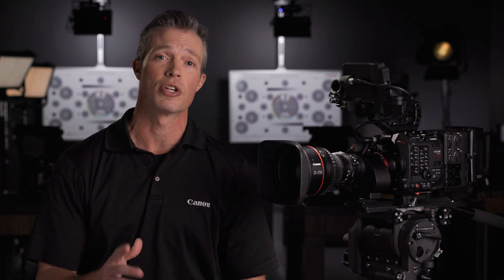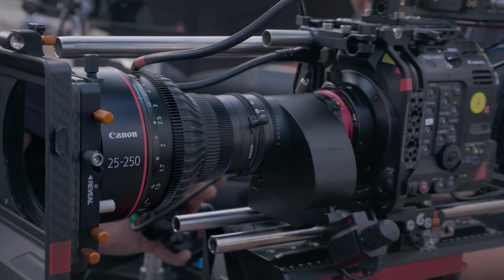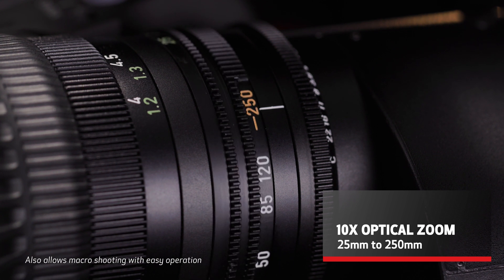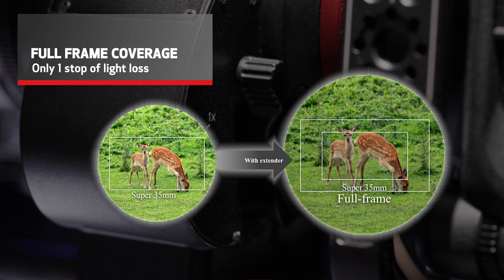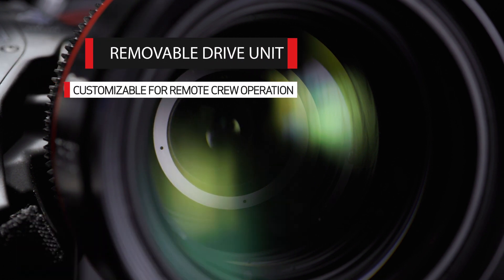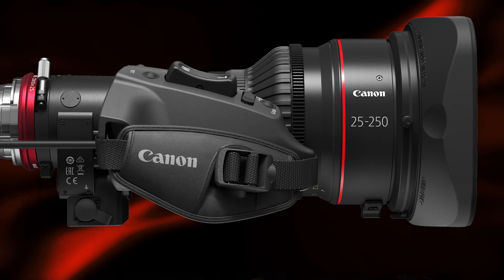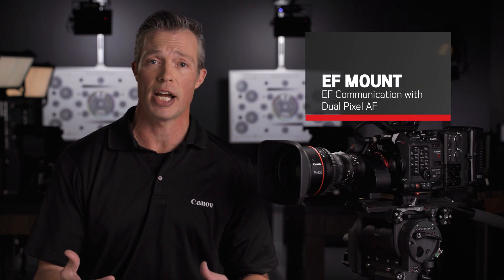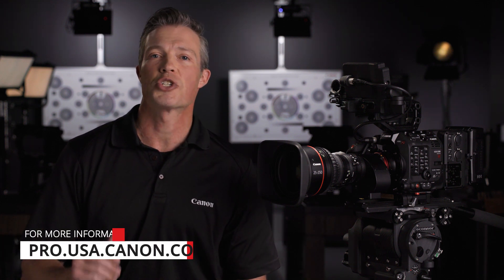Introducing the CINE-SERVO 25-250mm T2.95-3.95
The CINE-SERVO 25-250 T2.95 lens provides cinematographers and broadcast operations with a compact, lightweight design (only 6.7 lbs.) using Canon optical elements, while offering outstanding performance and reliability in professional shooting environments.

The new lens is fully 4K-ready, with a high optical resolution and support for Super35mm large-format cameras. An 11-blade aperture diaphragm helps ensure an artistic and beautiful representation of out-of-focus areas (or “Bokeh”).

The lens also features a high 10x zoom magnification, wide focal length range of 25mm to 250mm, and a 180º smooth rotating focus ring. Acknowledging that broadcasters often need to control zoom, focus and iris/aperture in different ways than filmmakers, Canon has developed this zoom lens with full external servo control for drama, documentary and other broadcast productions.